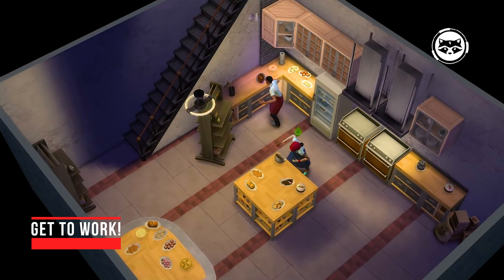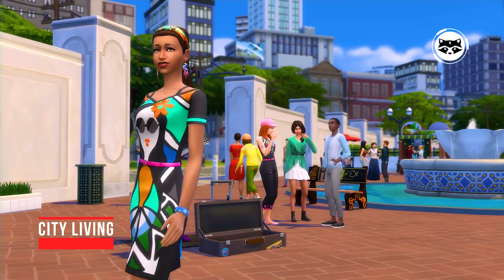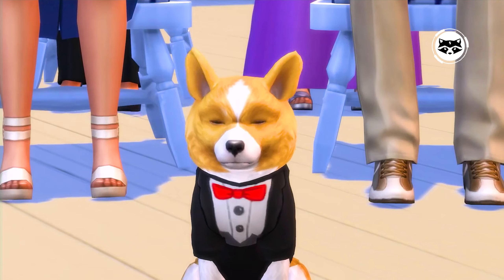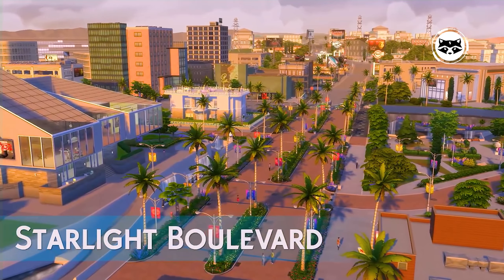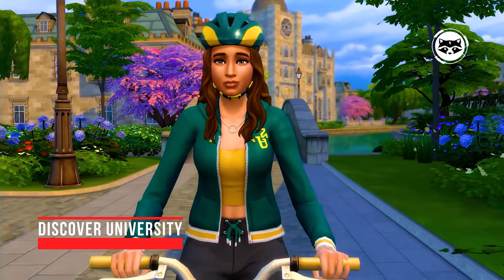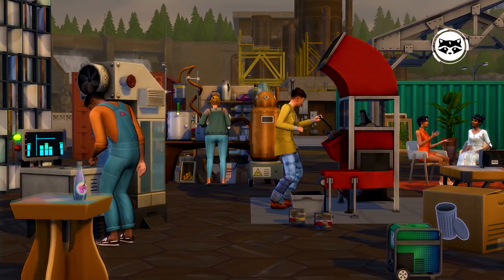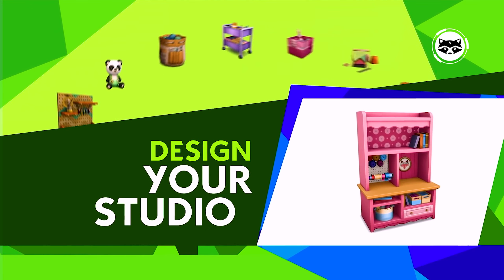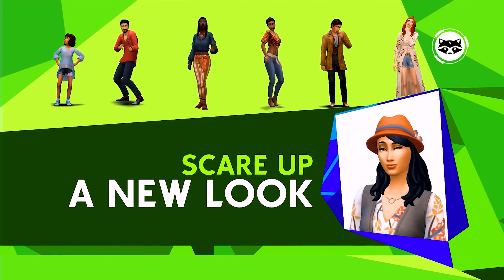All Sims 4 DLC: Still a Cool Game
It is difficult to find such a life simulator, which would be even a little closer in popularity to the famous Sims. The developers made The Sims 4 a live service, a game with years of support. Gamers were literally inundated with both free regular updates and major add-ons that turn the gameplay upside down and add many nice little things (emotions, accessories, professions, outfits, pets, etc.). Below we will consider all the add-ons that have been released since the release of the game to the present.

0:00 Intro
0:16 Get to Work!
1:17 Get Together
2:17 City Living
3:18 Cats and Dogs
4:42 Seasons
5:51 Get Famous
7:07 Island Living
8:16 Discover University
9:39 Eco Lifestyle
10:48 Nifty Knitting
11:42 Snowy Escape
12:57 Paranormal
14:16 Cottage Living

Extratags: sims 4 dlc,sims 4 gameplay,the sims 4,sims dlc,life simulator,life simulation,expansion pack,sims 4 mods